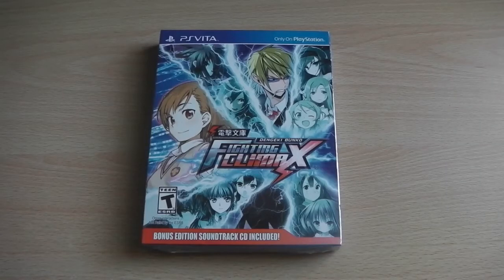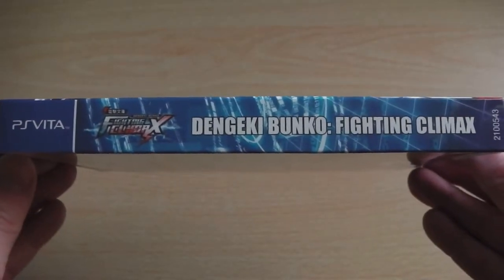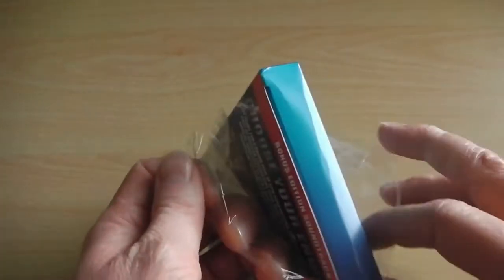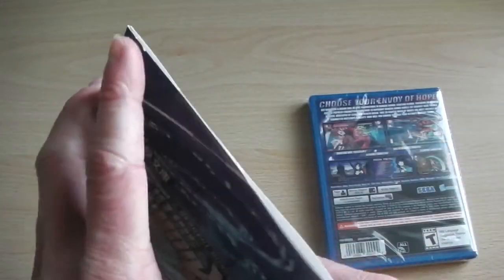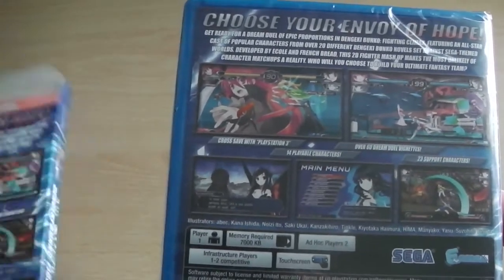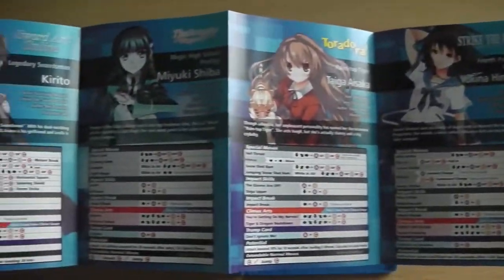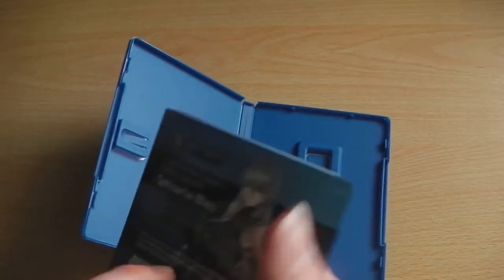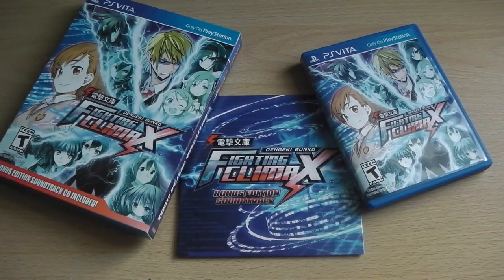Unboxing: Dengeki Bunko Fighting Climax - Day One Edition (PS Vita) [HD]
An unboxing of the US (English) retail release of Dengeki Bunko Fighting Climax - Day One Edition for the PS Vita.